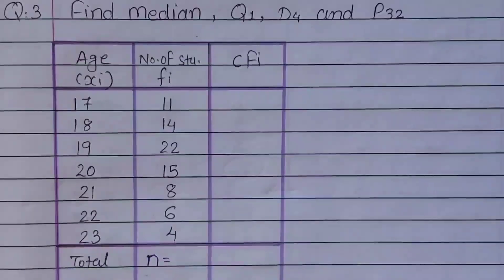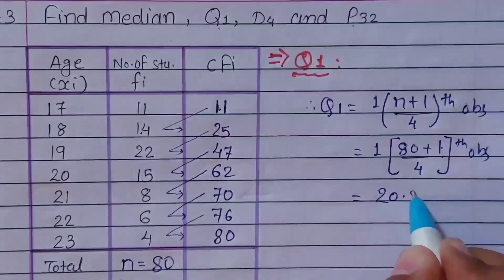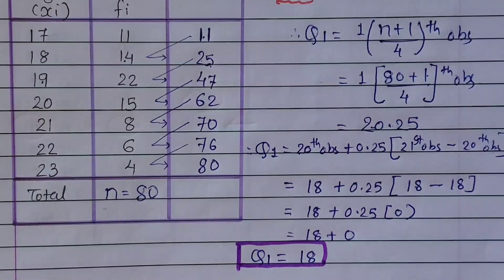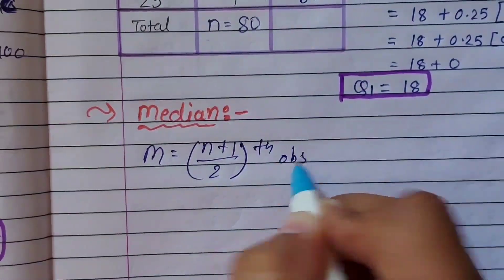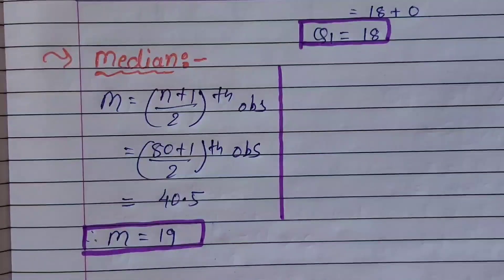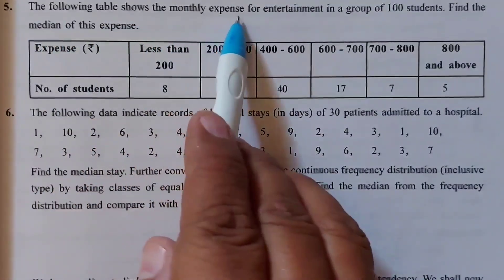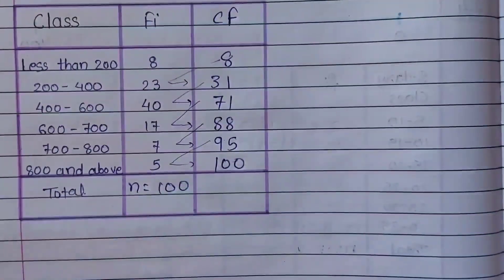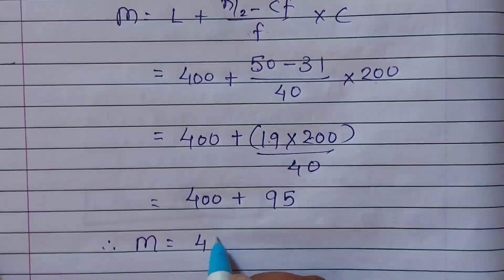Std.11 - Statistics - Chap.3 Measures of Central Tendency (Video no.11)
Gujarat Secondary Education Board

Standard 11 ( Commerce )

Subject - Statistics

Chapter - 3 Measures of Central Tendency

★ Quartiles, Deciles, and Percentiles
- farmula of quartle, decile and percentile for ungrouped data.

* for quartles (j = 1,2,3)
Qj = j(n+1)/4 th obs.

* for decile (j = 1,2,3,4 9)
Dj = j(n+1)/10 th obs.

* for percentile ( j = 1,2,3 99)
Pj = j(n+1)/100 th obs.

- farmula of quartle, decile and percentile for grouped data.

Qj = j(n)/4 th obs.

Dj = j(n)/10 th obs.

Pj = j(n)/100 th obs.

★ Exercise 3.4 (Sum no.4)

                 :Other important links :

                     ★ Standard : 12 ★

(3). Elements of accountancy - 1

* Chap.1 Introduction to partnership

                ★ Standard : 11 ★

1). Statistics

2). Economics

Trigonometric identities